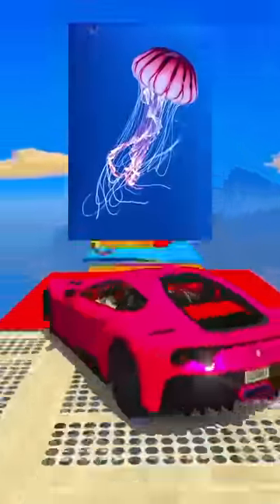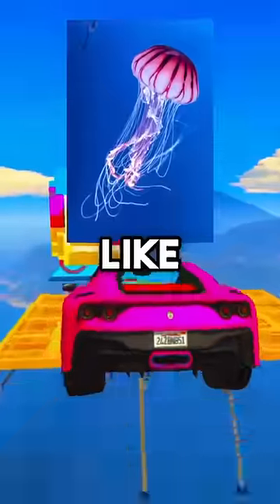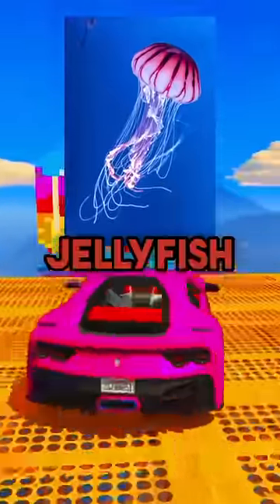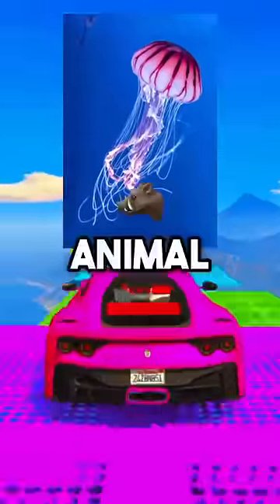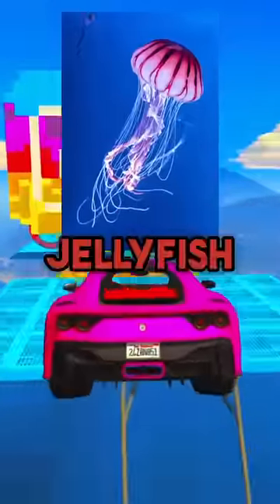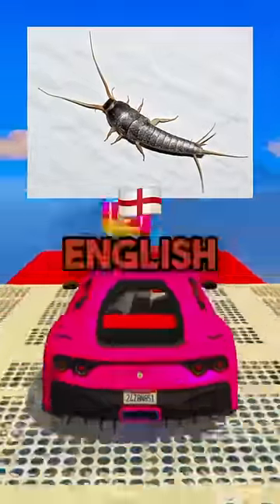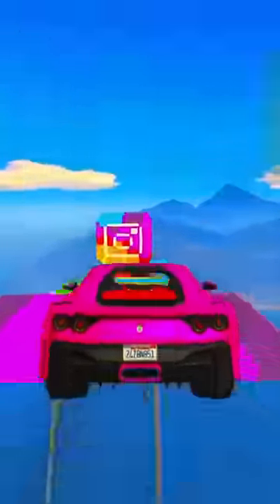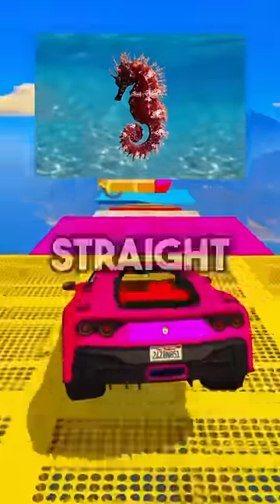English naming sea animals 🐙sound via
Battle Royale Jokes

Sound via ​⁠​⁠​⁠​⁠@loic.suberville